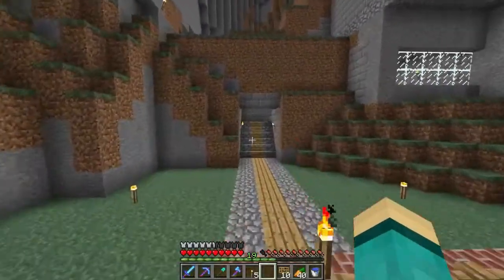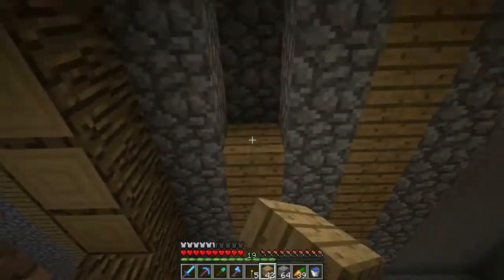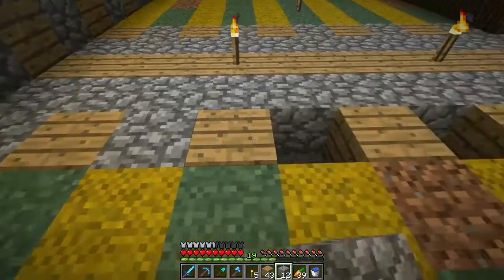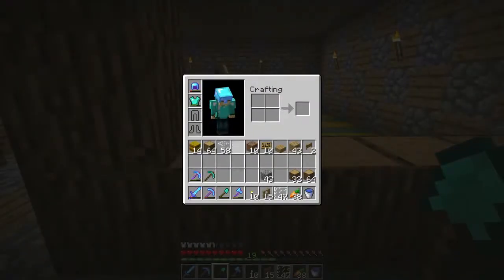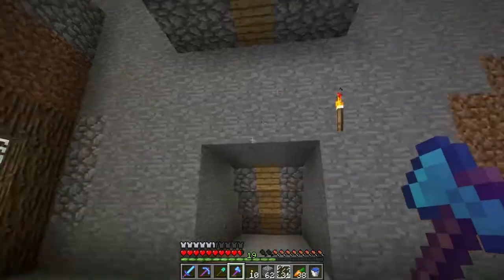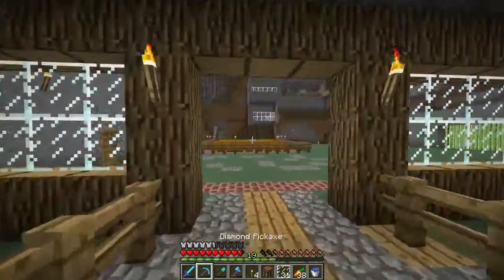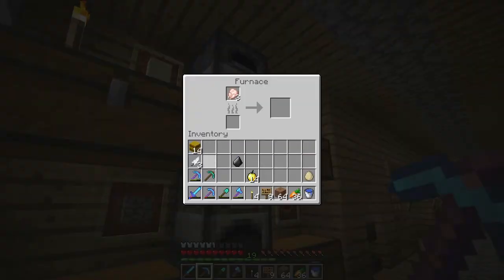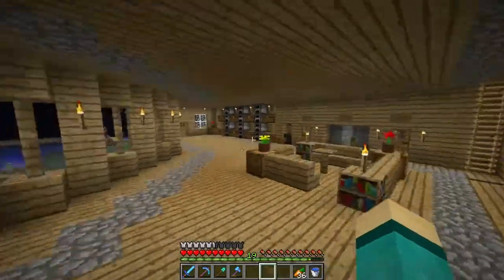Everything Minecraft - Ep. 151 - Ye Olde Horse Stable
In episode 151 of Everything Minecraft I finish my horse stable.